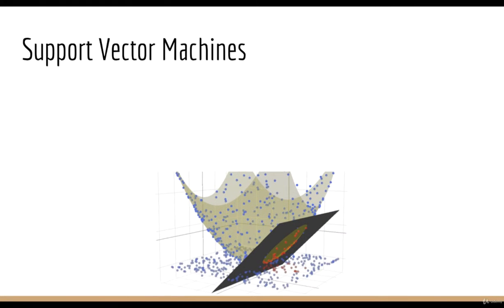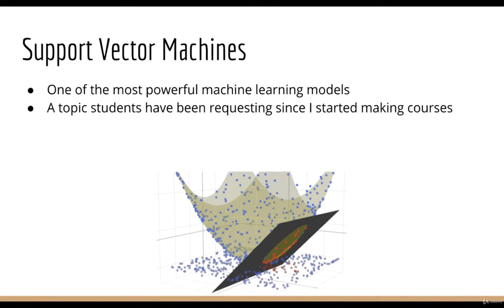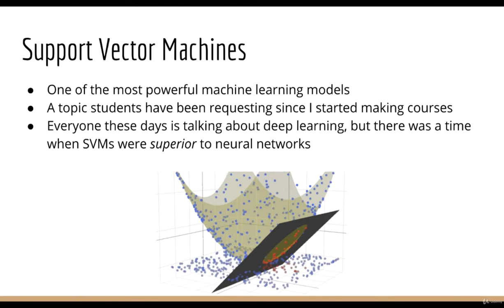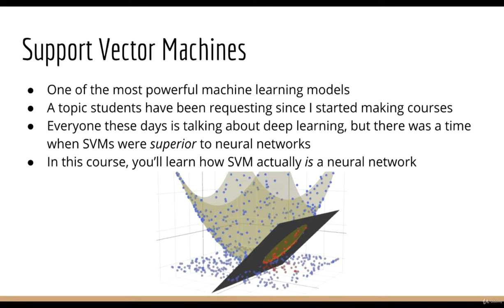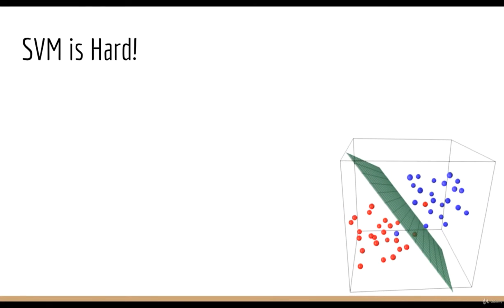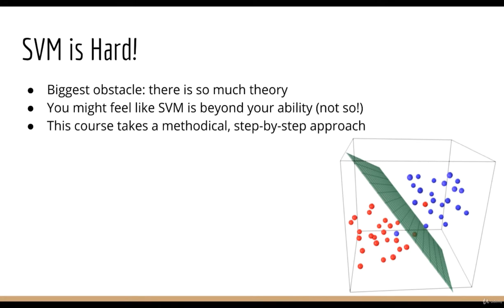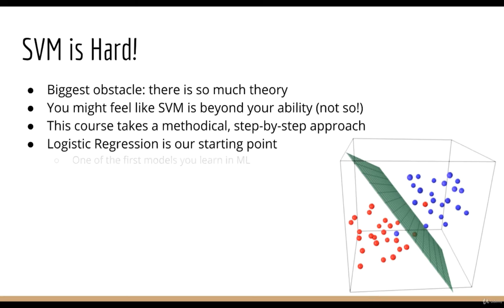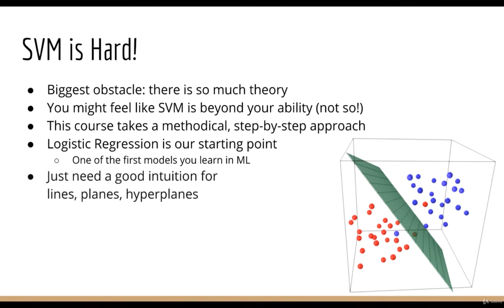Machine Learning and AI Support Vector Machines in Python 2019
to view more details